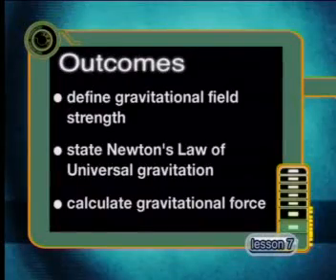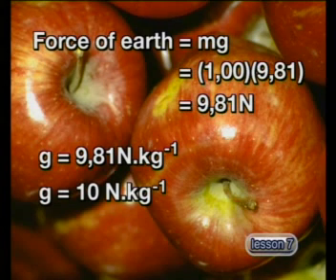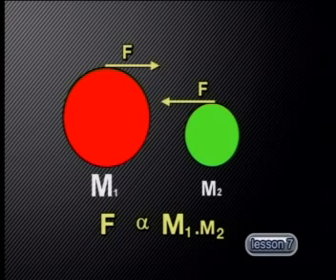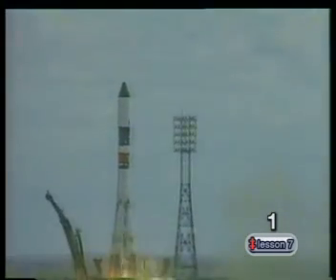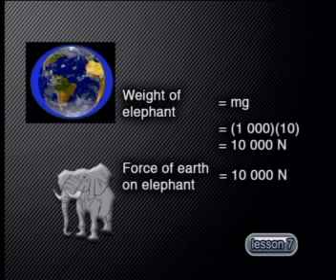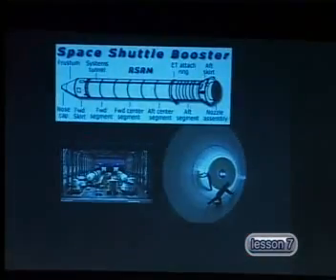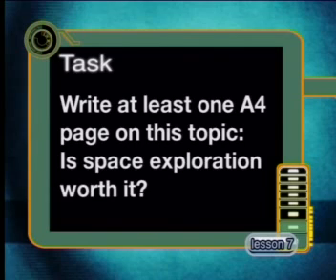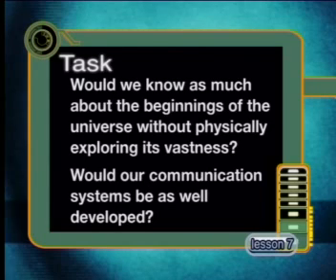Physics - Investigating Forces: Forces Acting at a Distance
This is the 7th lesson in the series, "Investigating Forces." It focuses on forces that act through a distance and looks at gravitational force as an example of non-contact force.  The lesson defines gravitational field strength and states Newton's Law of Universal gravitation. It also shows how to calculate gravitational force.